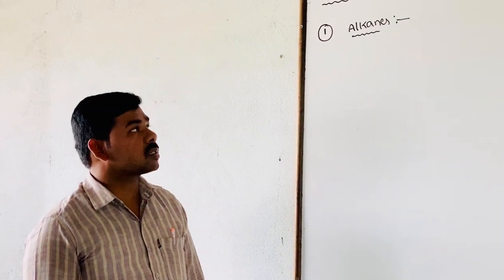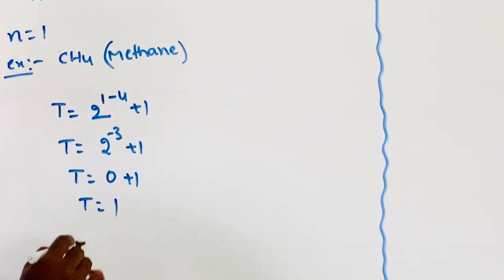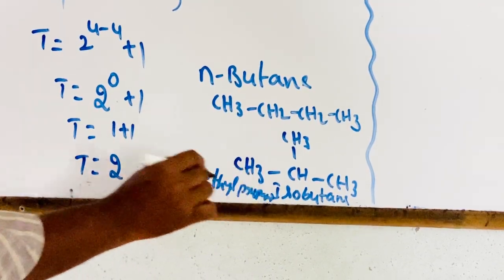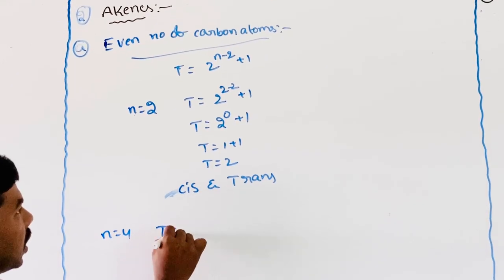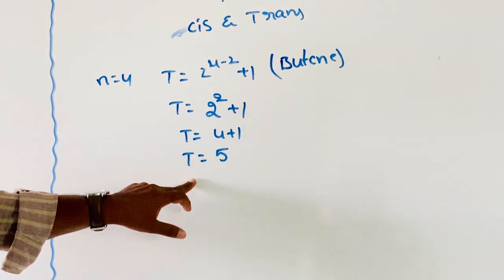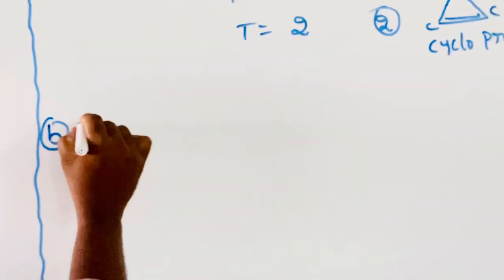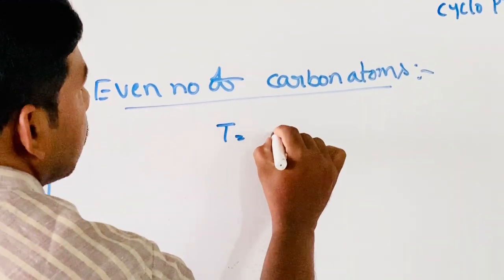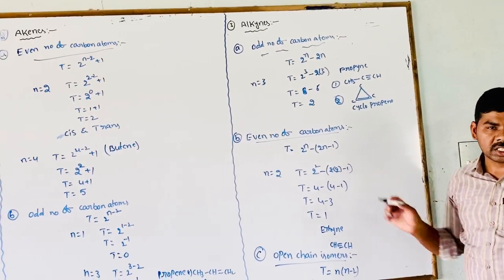SSV Bricks - VIII IIT Foundation - Chemistry - Calculation of Isomers